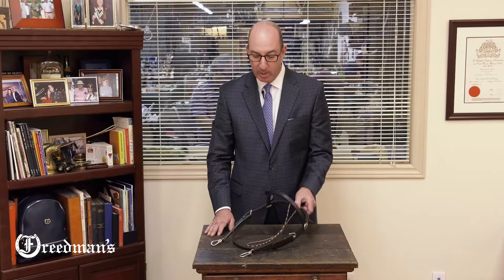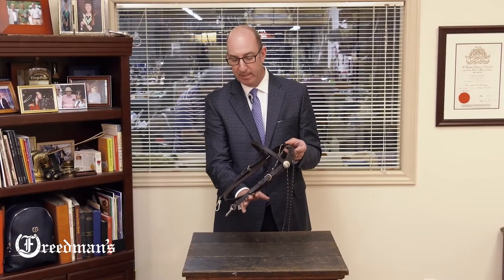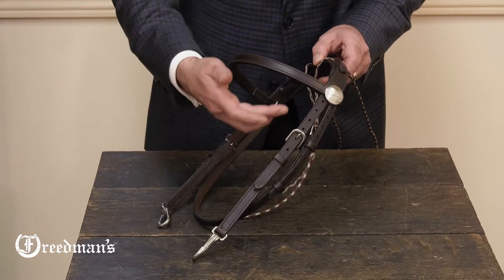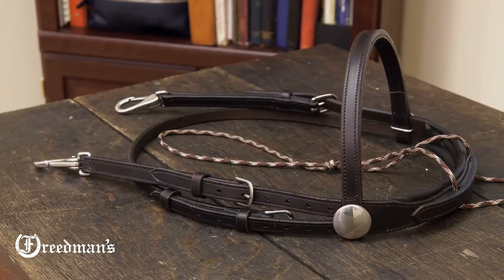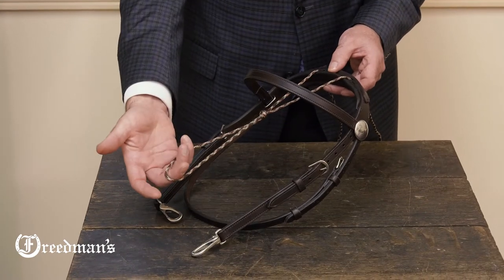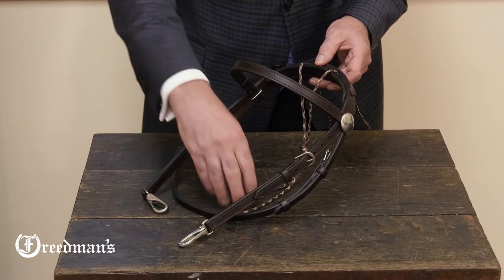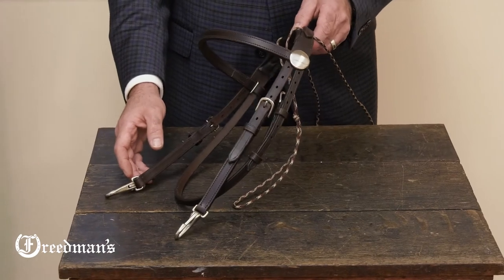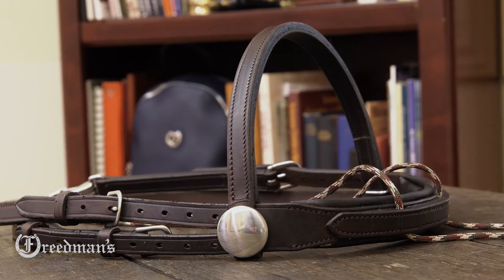Advantage Comfort Training Padded Overcheck Snap Bridle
View product details and shop online at freedmanharness.com